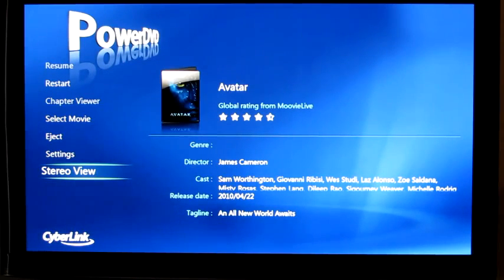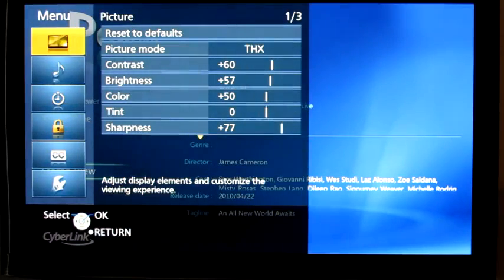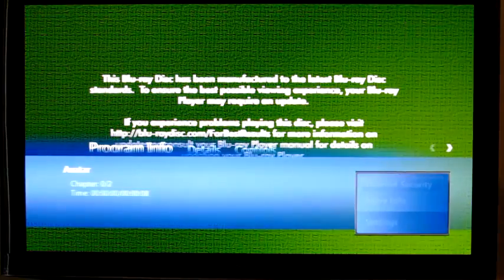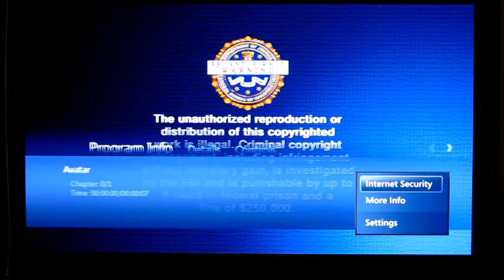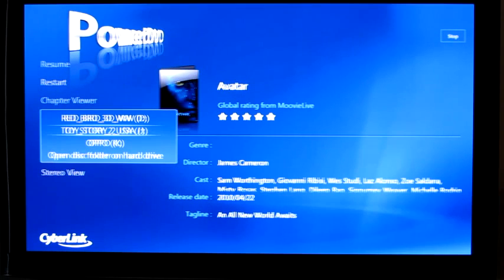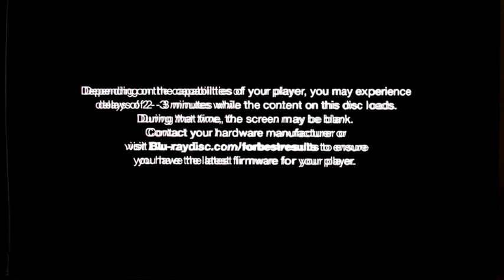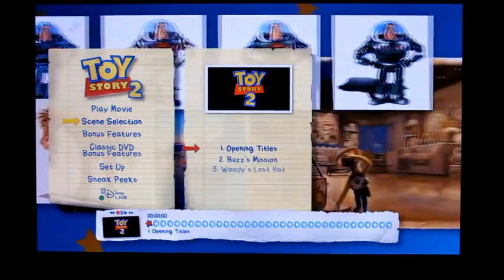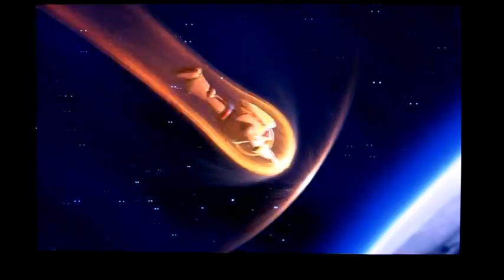How to watch 3D film on your computer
3D film resolve:
PowerDVD version 12 Ultra is here, and it brings with it increased 3D support and improved playback controls. At the same time, it changes its game a bit by offering tools for organizing and managing all of your media across devices. Now you can use your desktop PC as a server for all of your content, and with PowerDVD Mobile, you can browse and play that content from anywhere.

PowerDVD's bread and butter has always been its movie playback capabilities, and with version 12 that hasn't changed. The program can still play DVDs, Blu-ray discs, and an impressive number of video file formats quite well. Some new additions, however, include playlists, the ability to zoom in on video, and 2D-to-3D conversion for Blu-ray discs. At this point, the conversion feature is pretty much a novelty, but that doesn't change the fact that it works considerably well. It even lets you adjust the depth of the graphics in case you want to see how eye-popping the 3D can get.

(wait 5S.. click top right button..download)